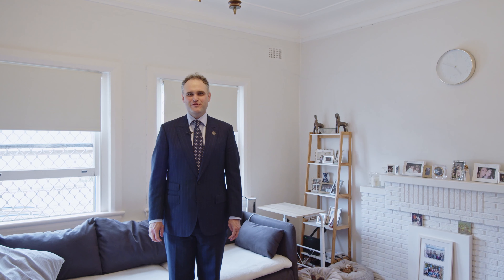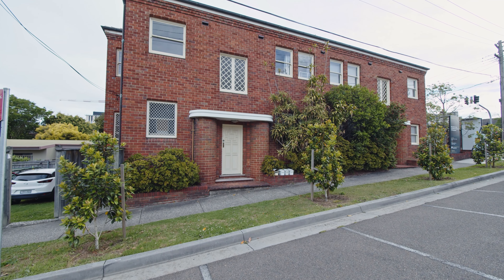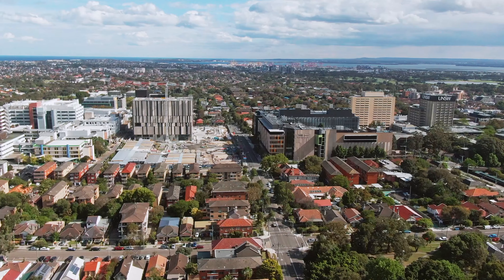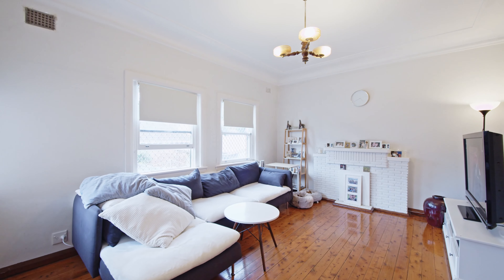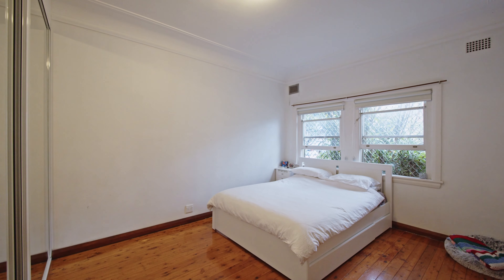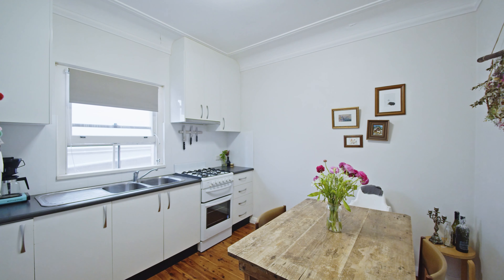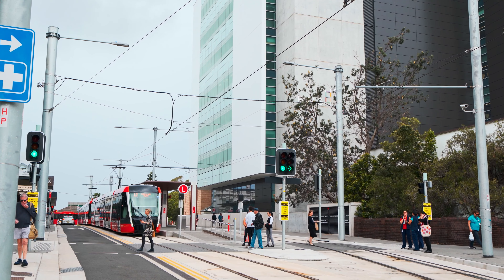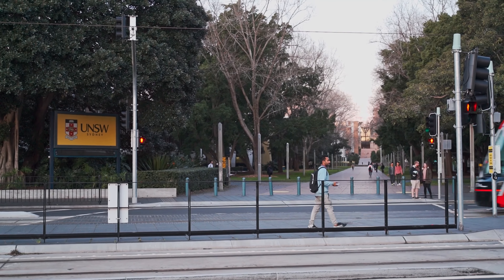24B & 24C Arthur Street, Randwick